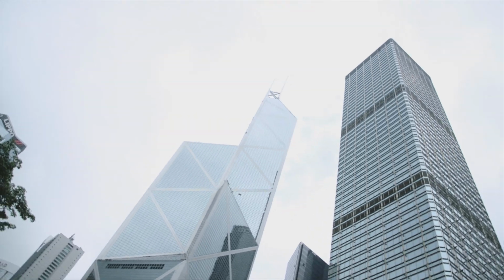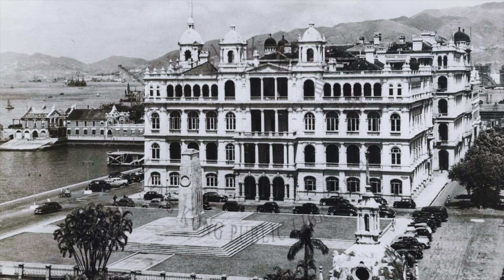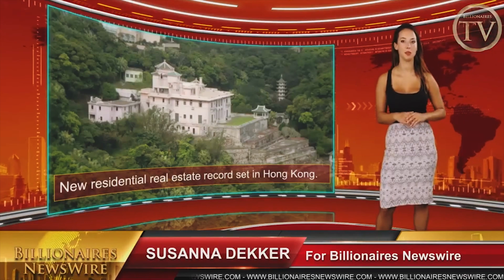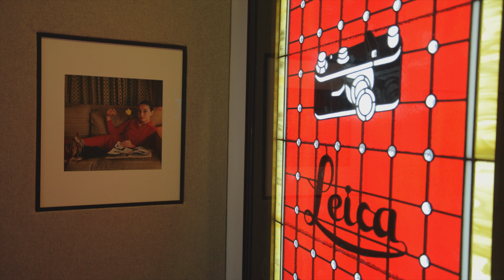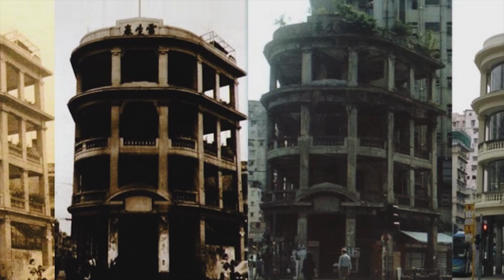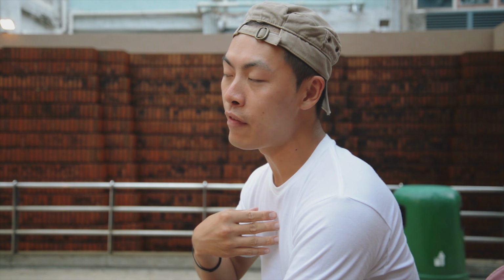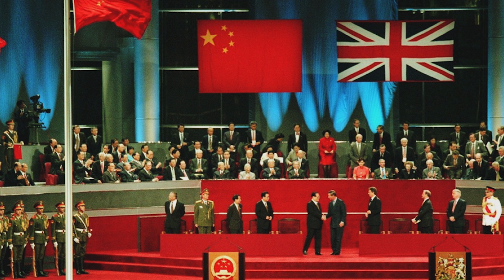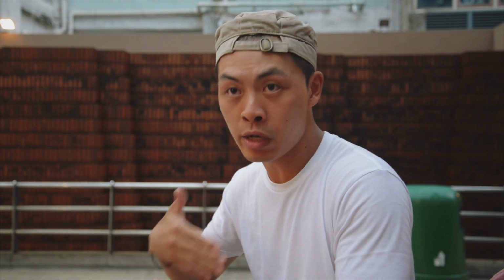Historic building conservation in Hong Kong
Hong Kong is developing very fast, too fast! To the point that history doesn't really matter anymore. As the population is growing and land is not available, old low rise historical buildings are not worse a lot in Hong Kong's city center. Check out the video to know why historical building are important to shape our identity and see some examples of buildings that have been saved by private individuals and the government.

My gear:
MY CAMERA
MY MIC
MY LENS
MY BACKPACK
MY COMPUTER
MY DRONE
MY ACTION CAM
MY NOTE BOOK
MY TRIPOD
MY SD CARD STORAGE
MY HARD DRIVE
MY ND FILTER